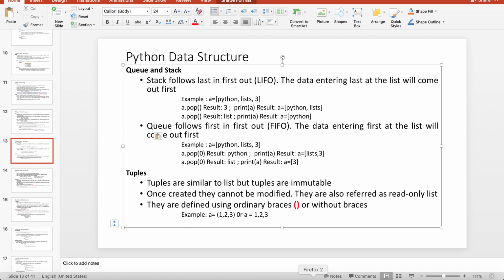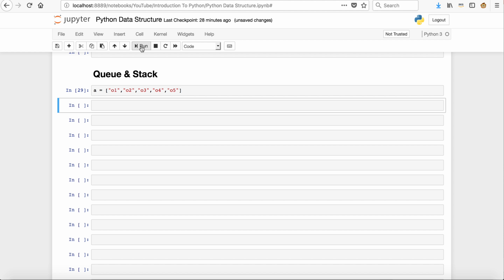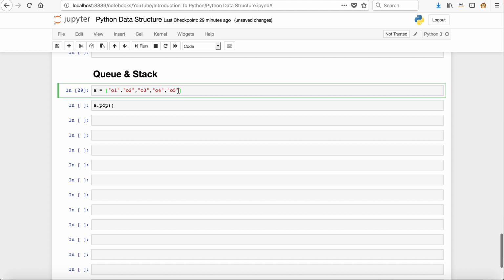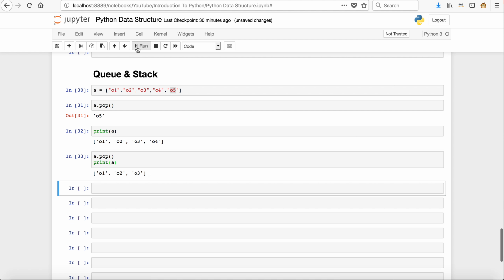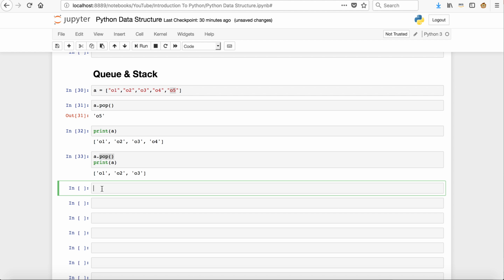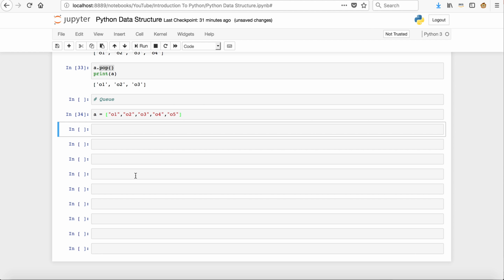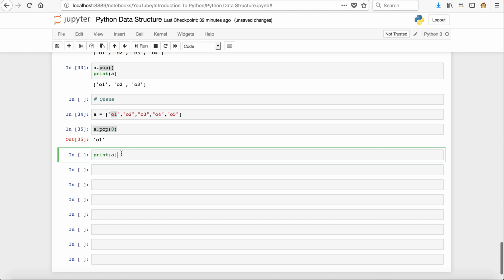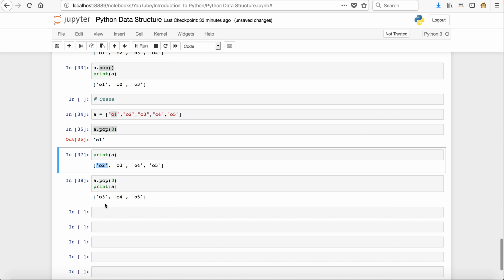4.4.1 Queue & Stack